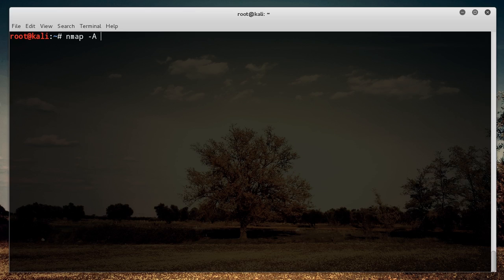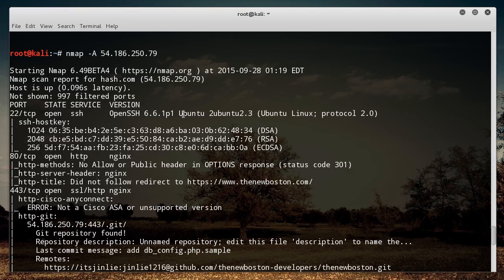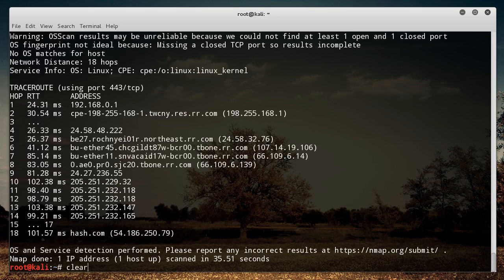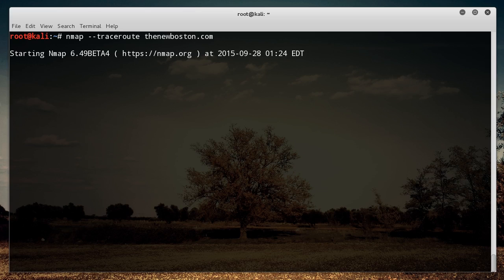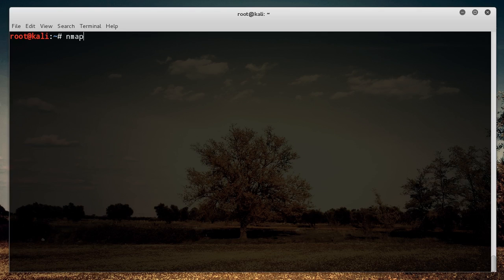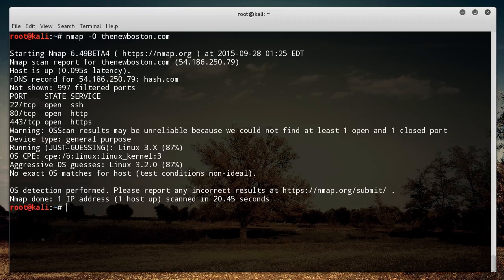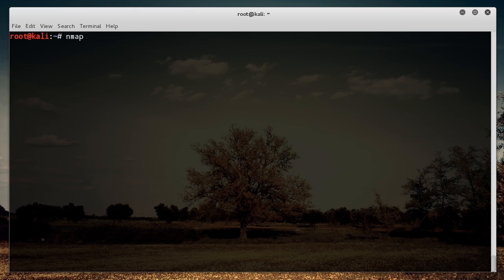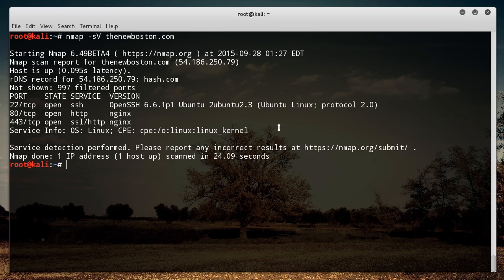Nmap Tutorial for Beginners - 3 - Aggressive / Detailed Scan